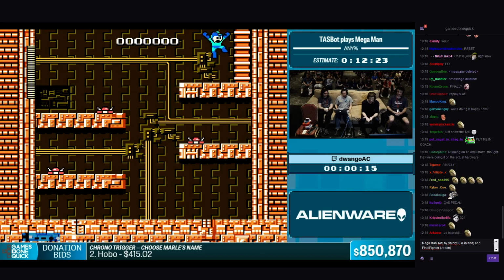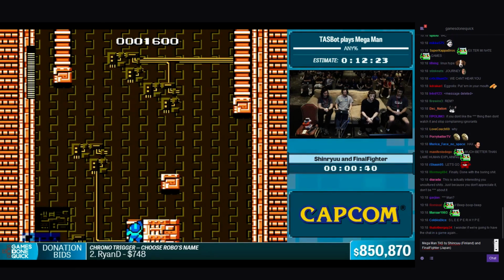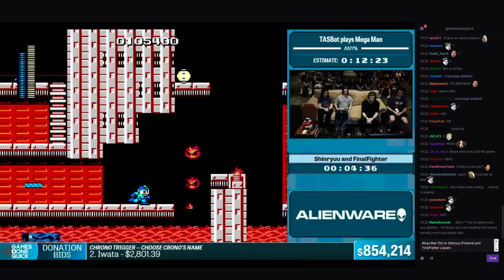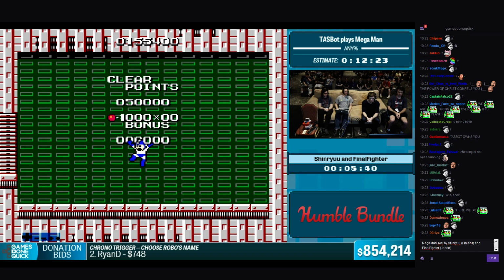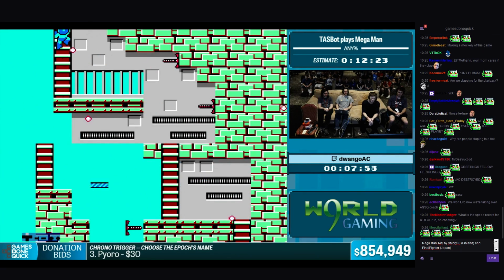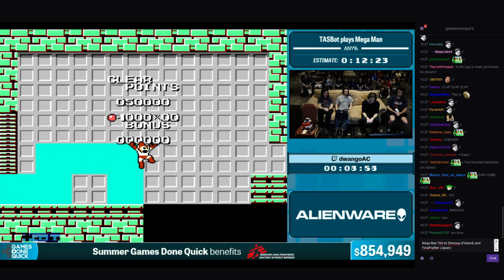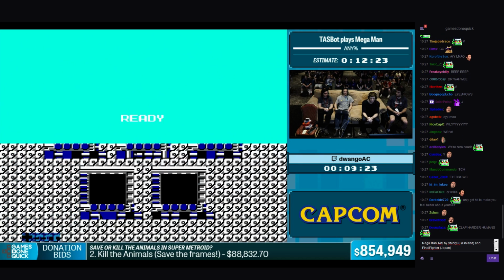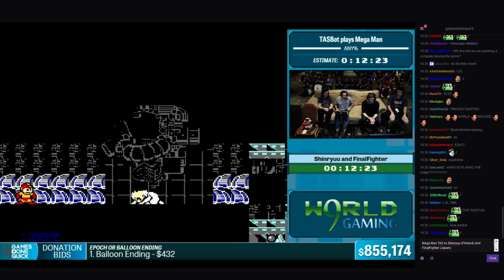(With Chat) SGDQ 2015 - Tas Block - Mega Man (JPN) by Shinryuu and FinalFighter in 12:23.34